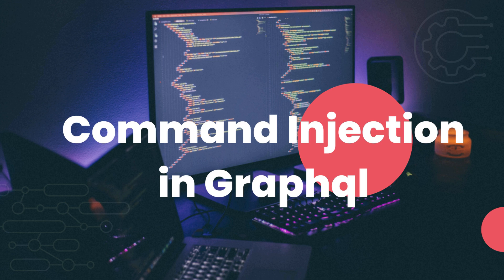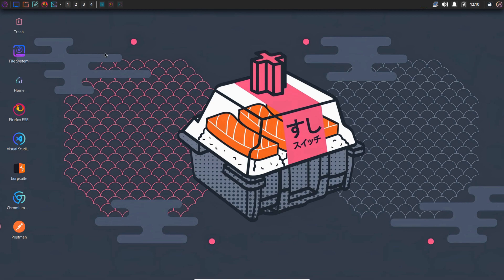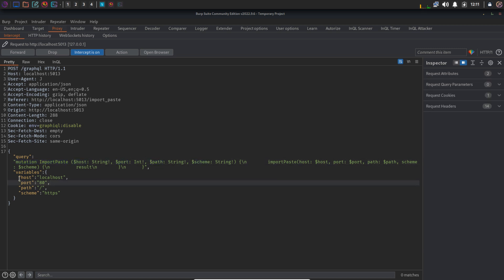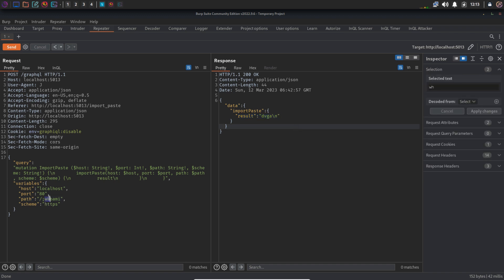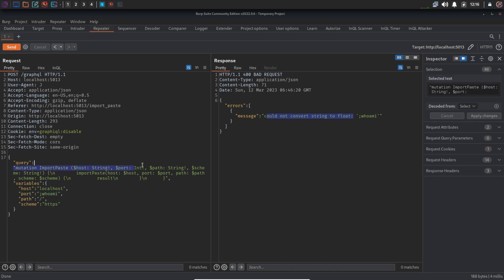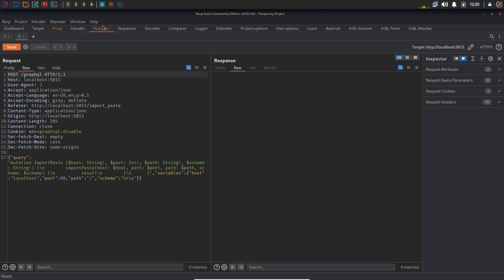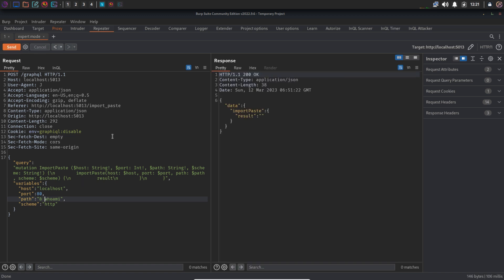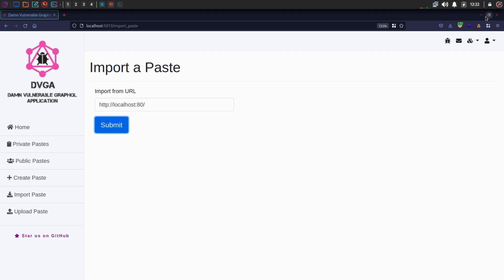Exploiting Command Injection in GraphQL | DVGA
This video covers command Injection vulnerability in GraphQL and for demonstration purposes, DVGA (Damn Vulnerable Graphql Application) is used.